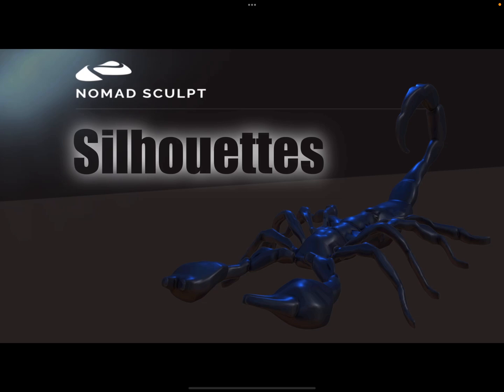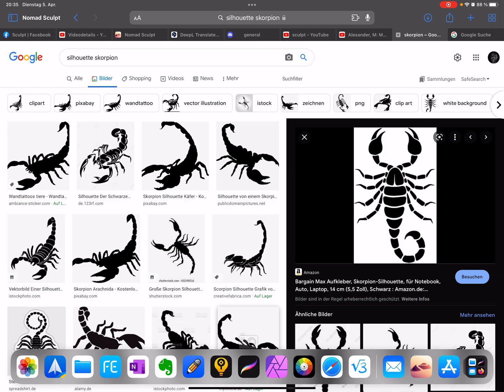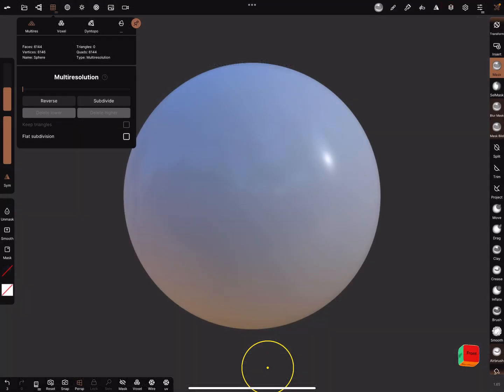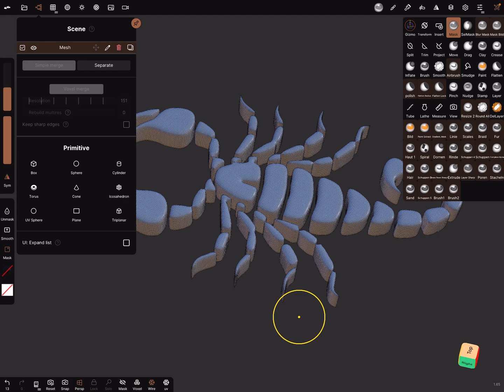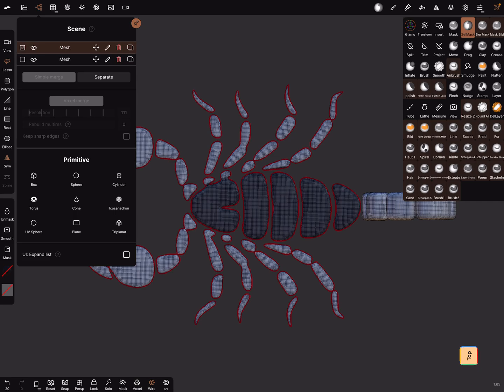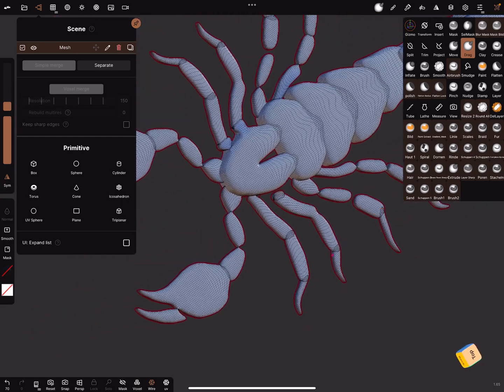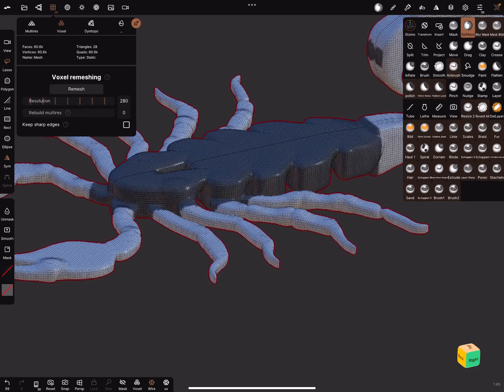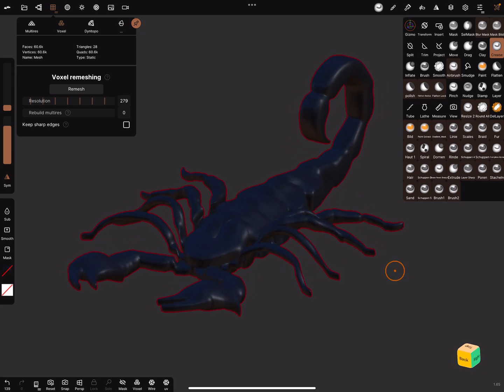Nomad Sculpt - Silhouettes (V1.65 - 6.4.2022)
Short Tutorial - create quick 3D Objects from silhouettes.

A slightly different way to create the base meshes.